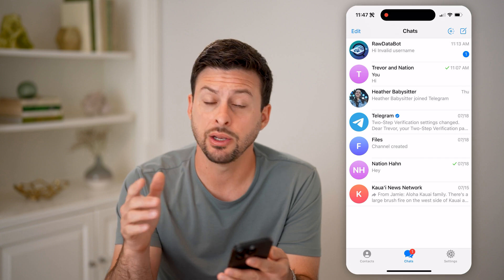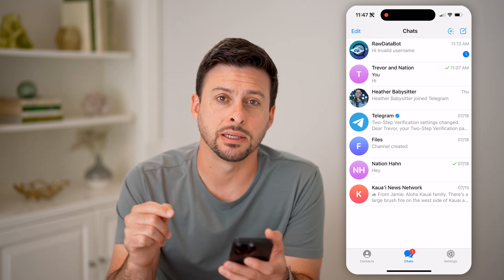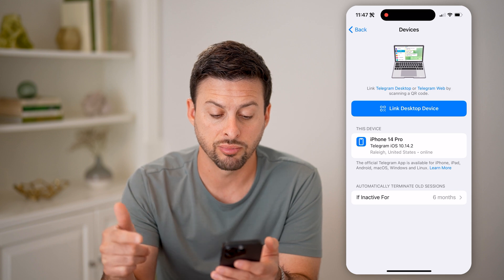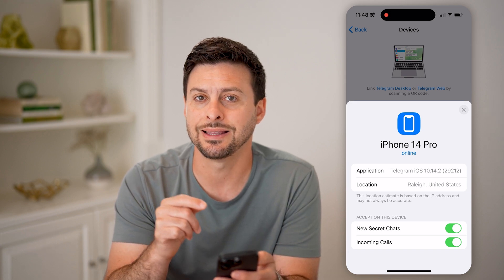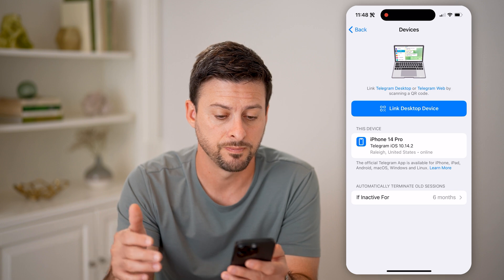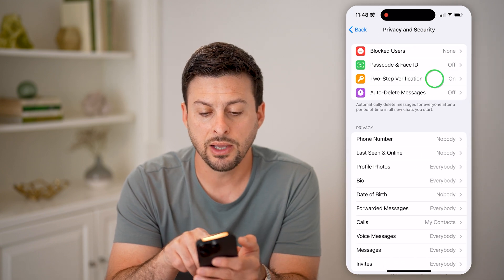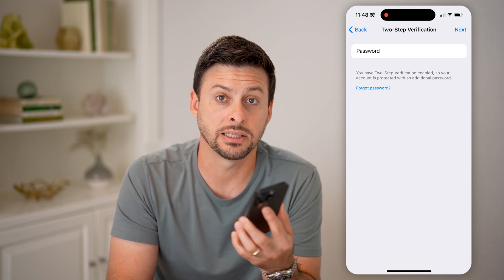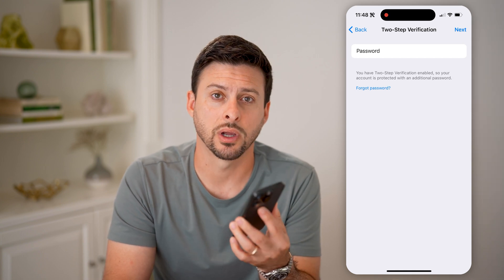How To Check Telegram Login History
Here's how to check Telegram login history so you can make sure no unauthorized access has happened on your account.